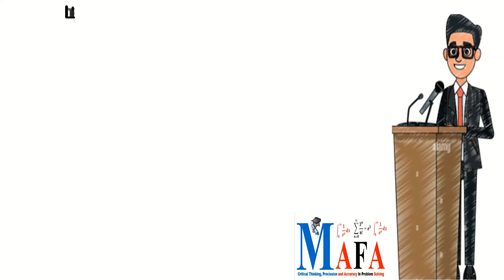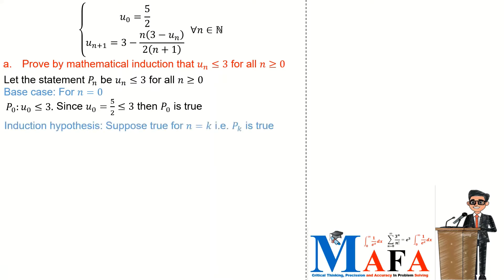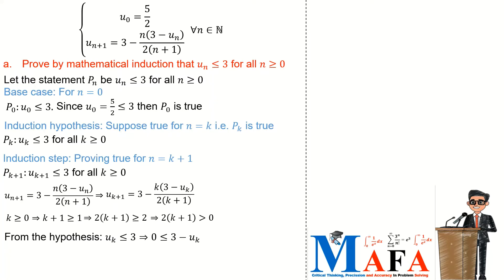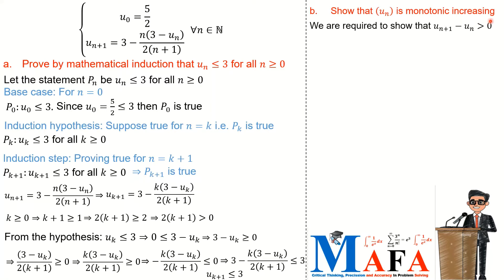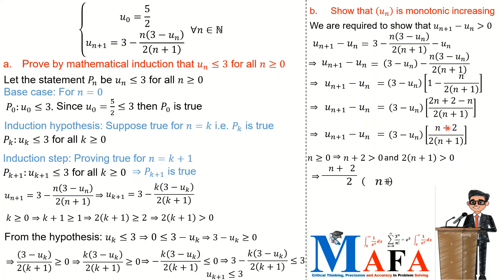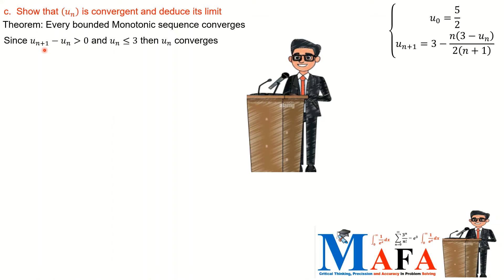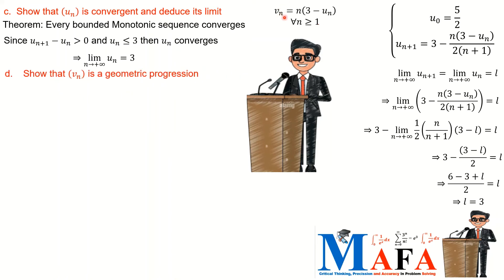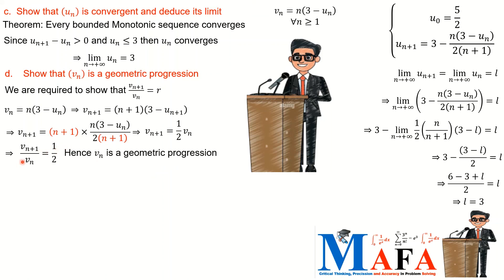RECURSIVE SEQUENCES || Mathematical induction, convergence / limit of a sequence, Geometric sequence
In this video you will learn how to prove by mathematical induction, monotony of a sequence, convergence + limit of a sequence, proving that a sequence is geometric